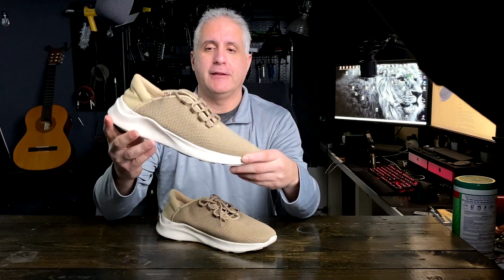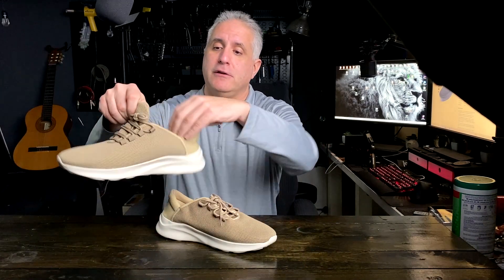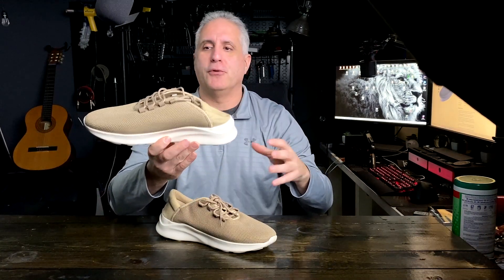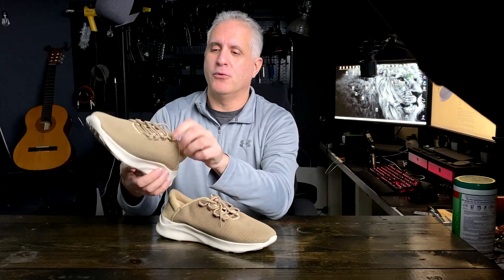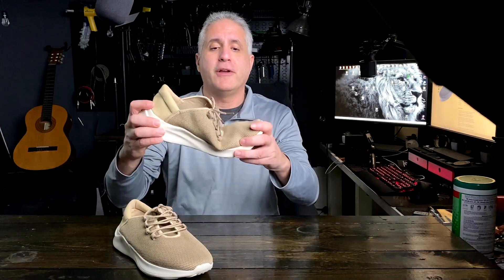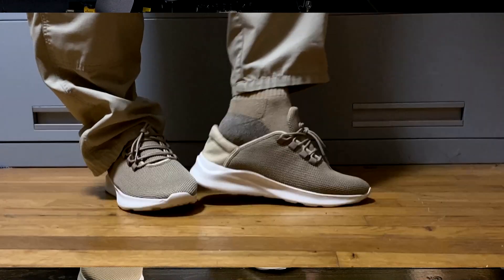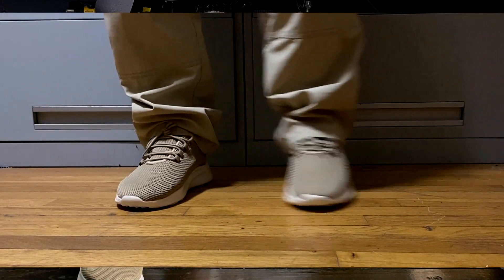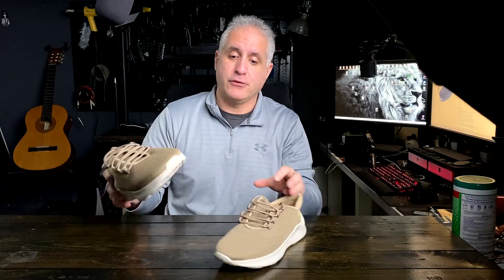EGMPDA Mens Walking Sneakers are they worth it Review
► Product Name: EGMPDA Mens Walking Sneakers
●Amazon US